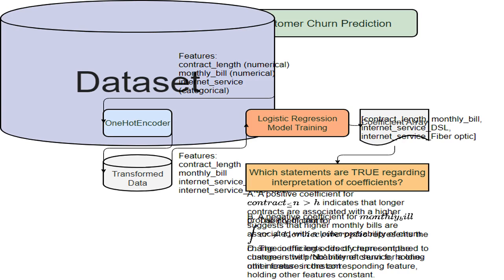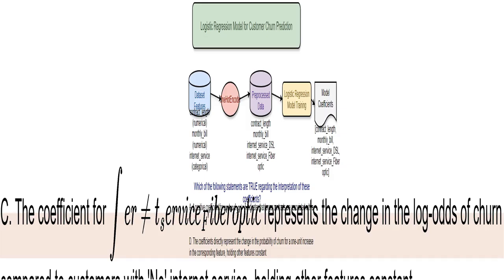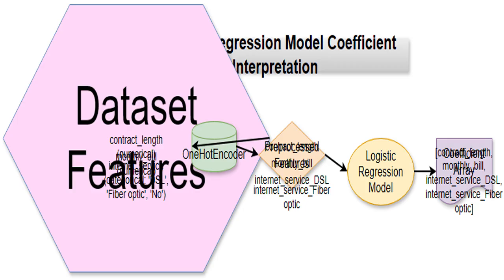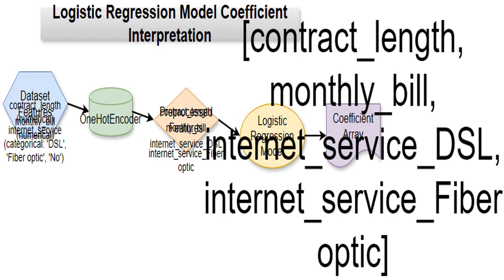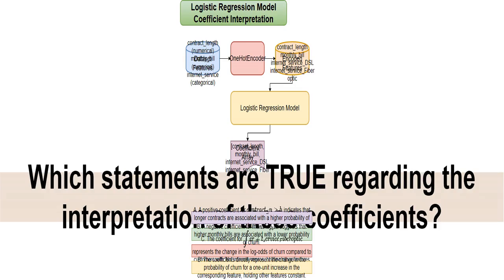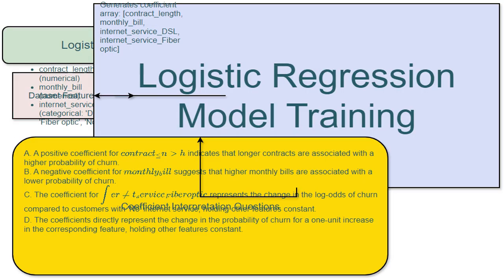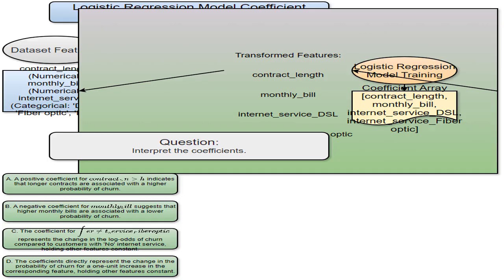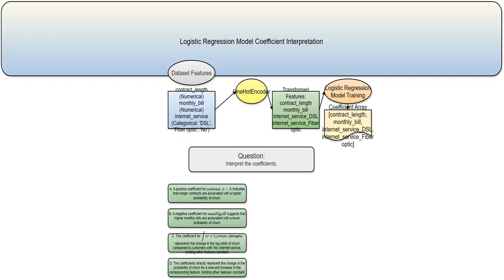Linearmodel LogisticRegression 1